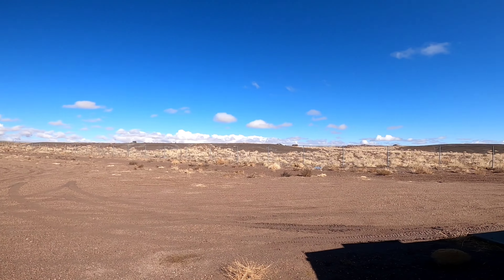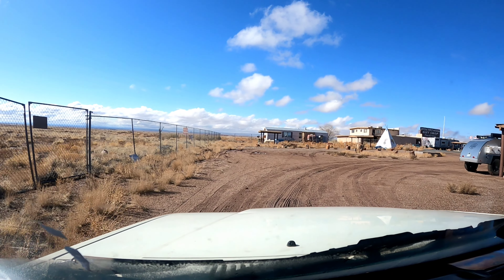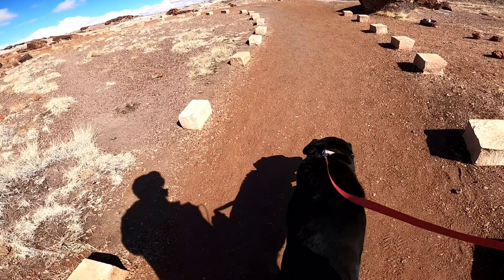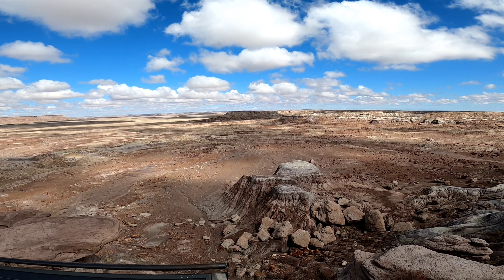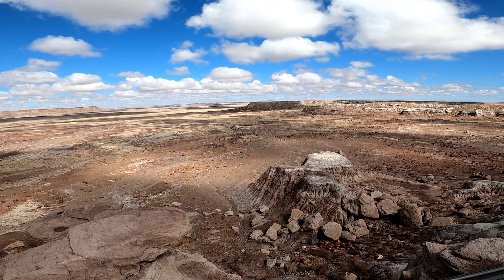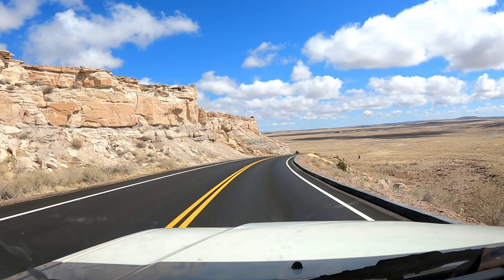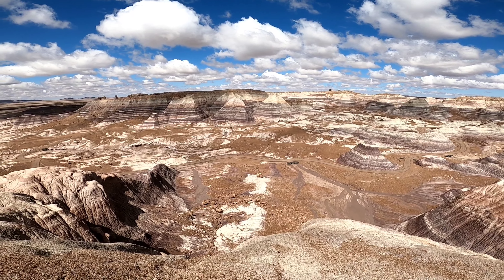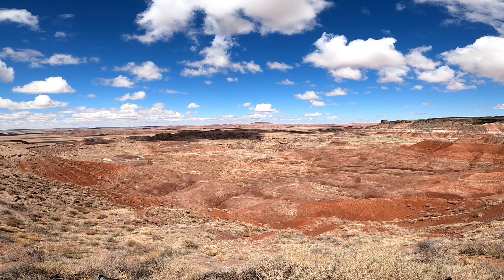Petrified Forest National Park and free camping outside gate!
A tour of The Petrified Forest National Park and free campsite!

My mobile internet provider:
EZ-COM

If I'm in your area and you would like to meet me I will do my my best to make it happen.